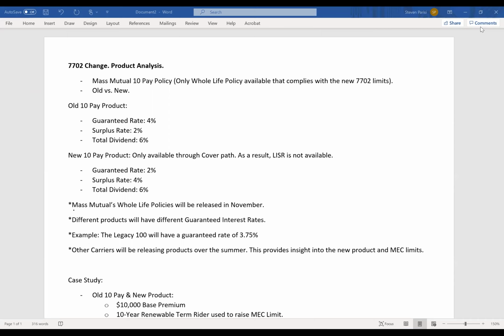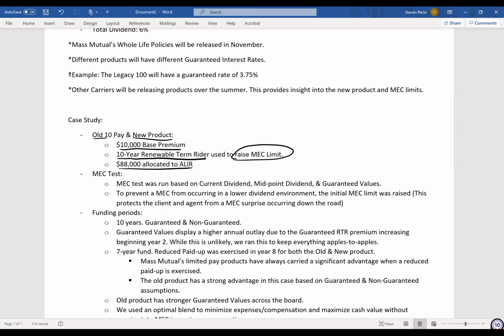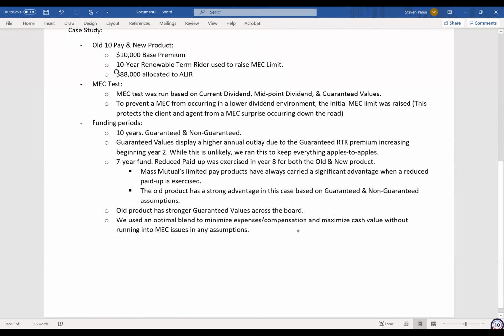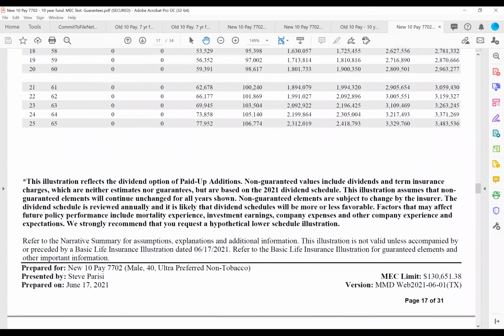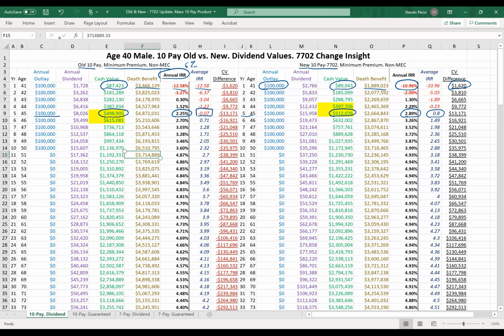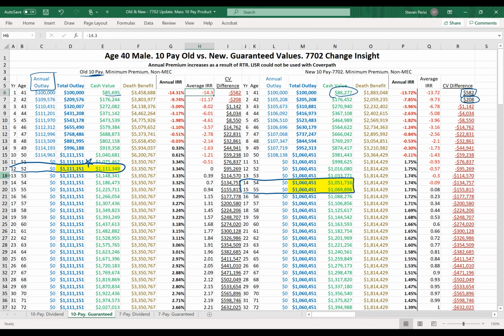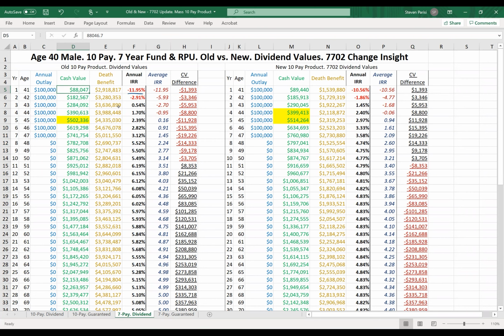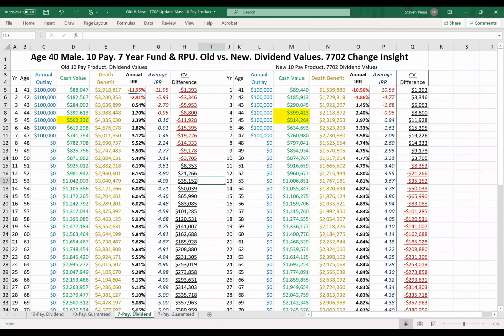7702 Update - Whole Life Product Comparison | IBC Global, Inc